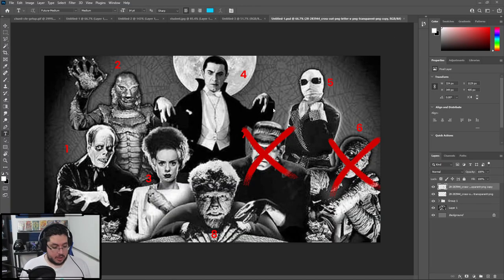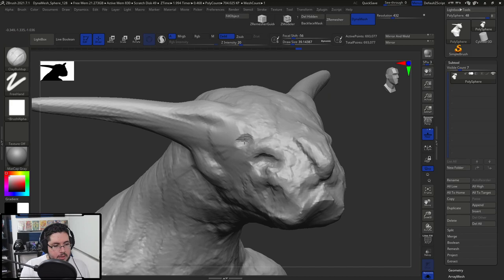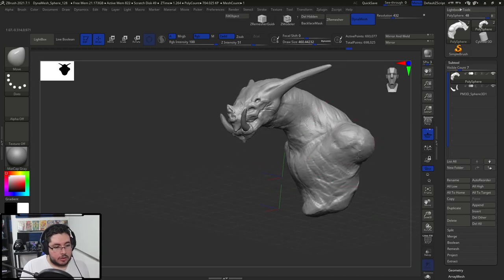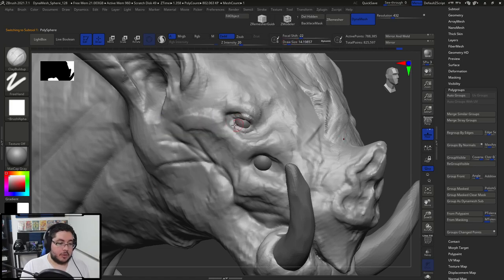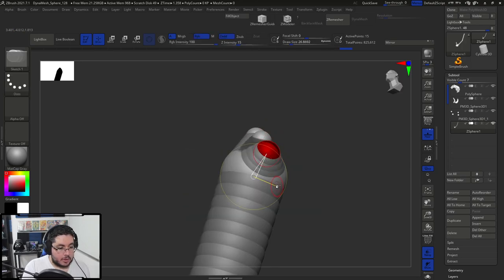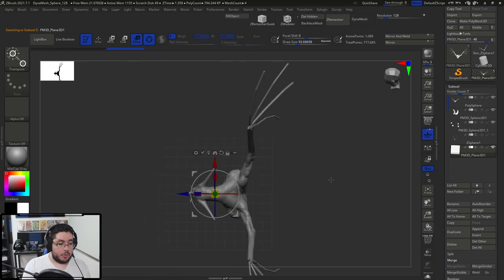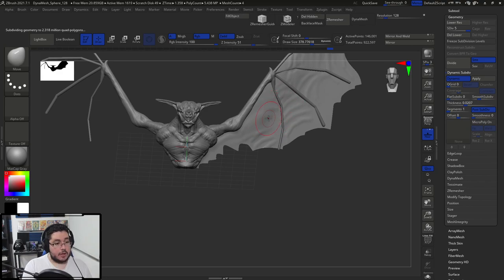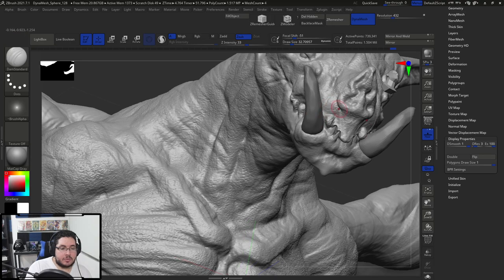Halloween Week | Quicksculpt Day 3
The Lord of Shadows! Dracula in his vampire form has been chosen today!